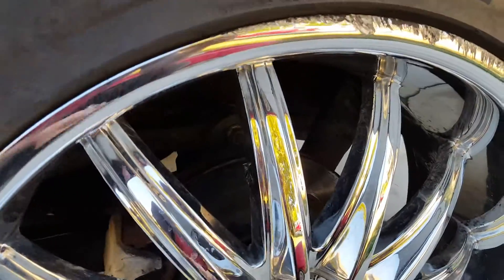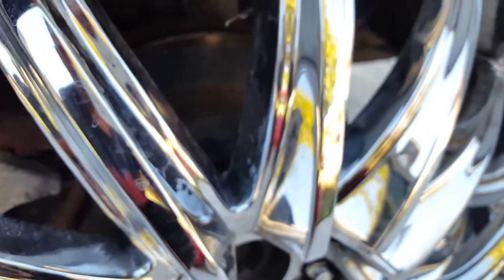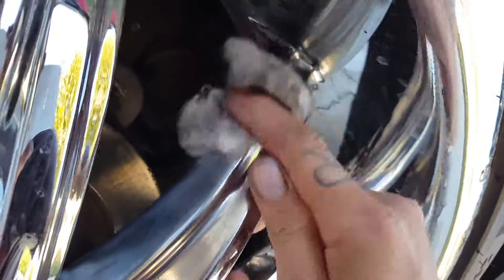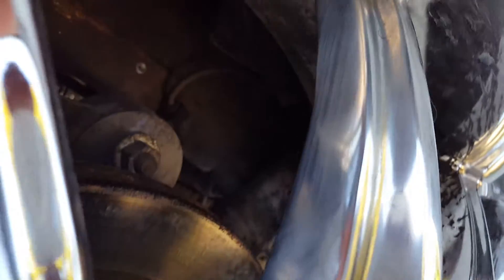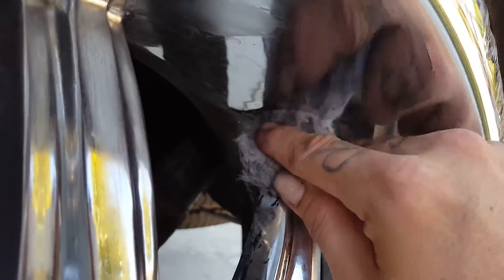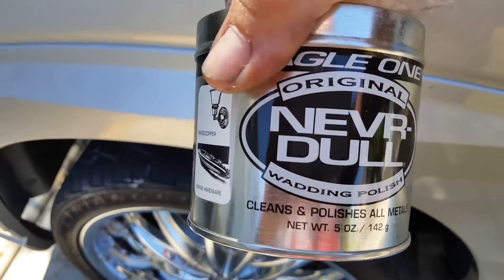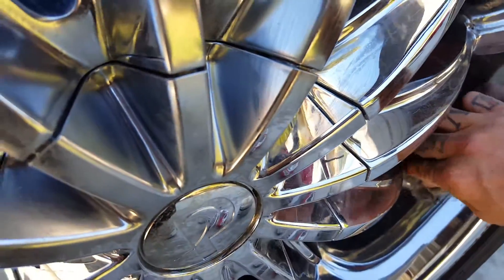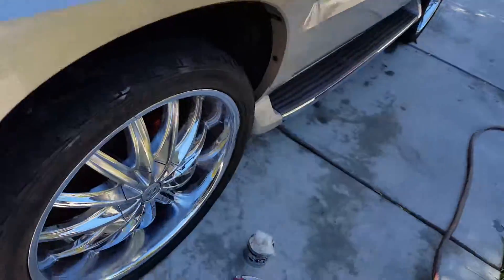How to remove plasti-dip from wheels easily!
Plasti dip, if not applied thick enough is a nightmare to remove from your wheels, use a citrus like goof off for the majority, but for the little bit left behind.